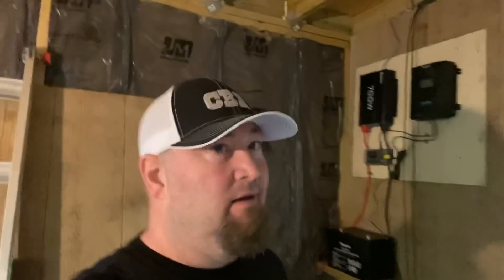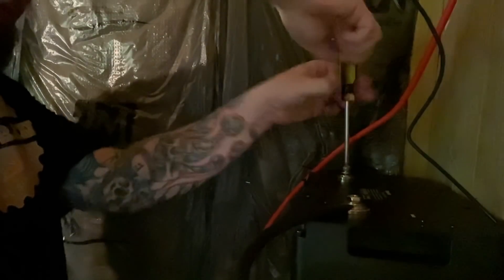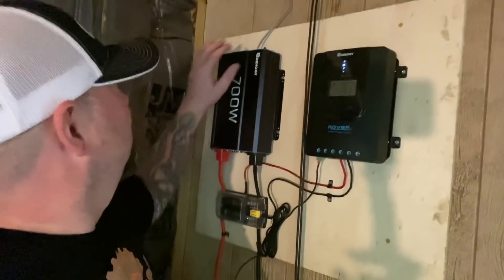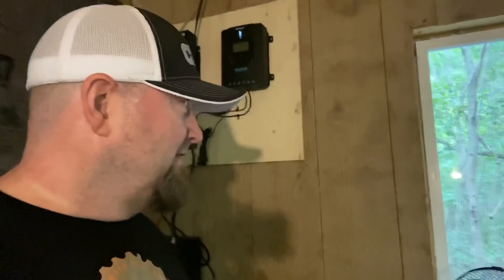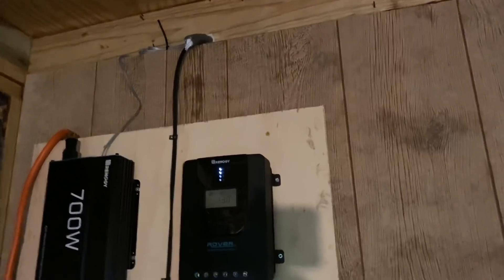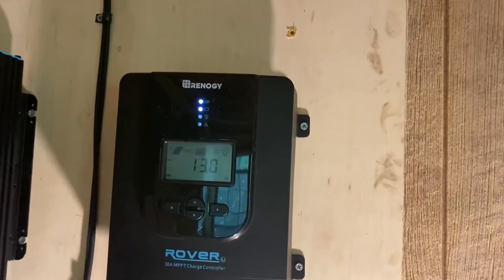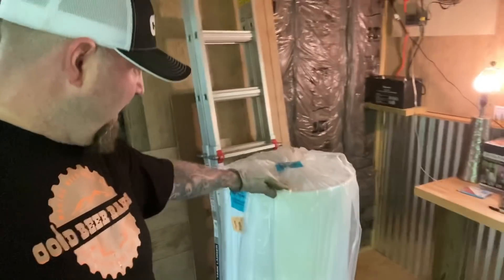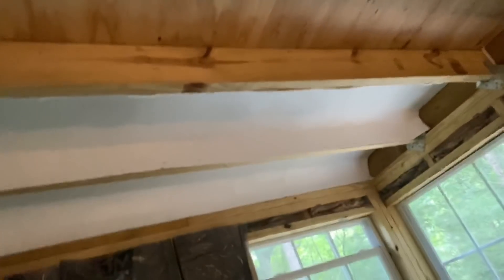Off Grid Cabin Solar Success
Part 2, small solar system is hooked up.  Did it work?  Check out this video to see! This is a very close version of the Minimalist model by Will Prowse from DIY Solar Power with Will Prowse.  Check out his youtube.